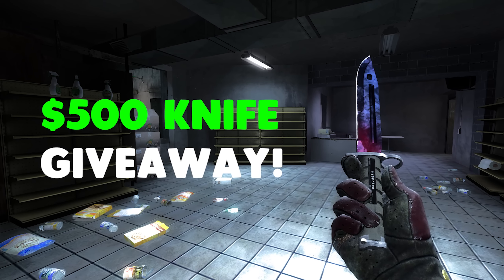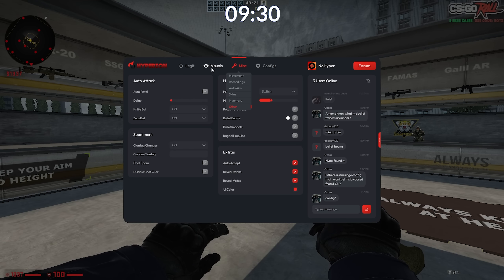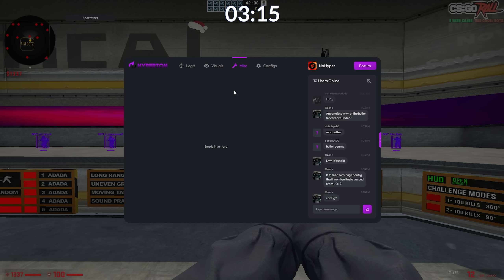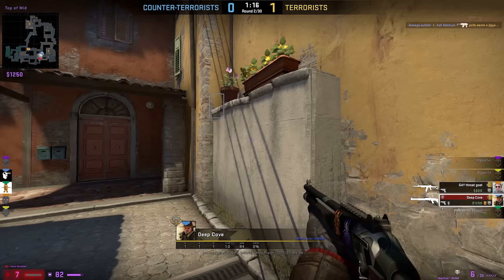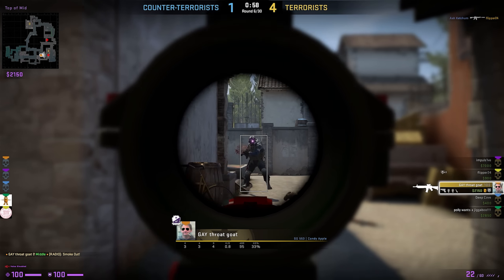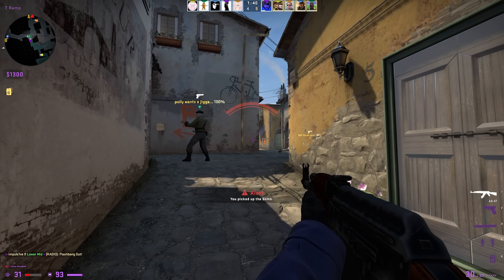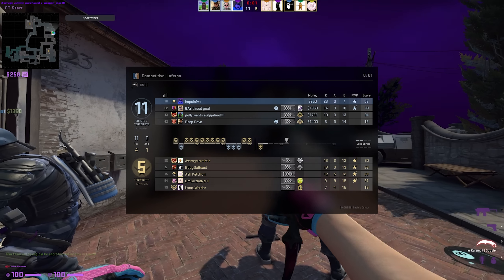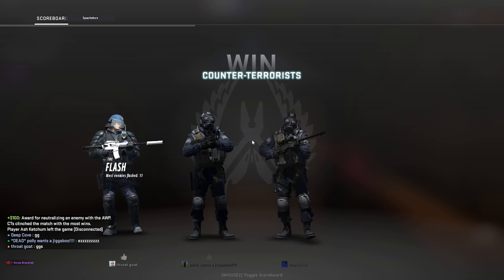I made my config in 10 SECONDS.. ft. Hyperion.vip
Today I did some CSGO legit cheating but I made my config in 10 seconds, 1 minute and 10 minutes. I used Hyperion.vip in this legit cheat csgo video.

Intro - 0:00
Creating the 10 second config - 0:30
Creating the 1 minute config - 1:01
Creating the 10 minute config - 1:58
Gameplay - 5:29

What do you think of this video? Let me know